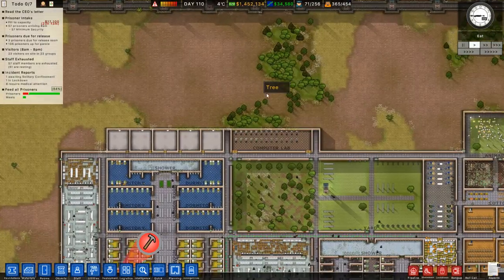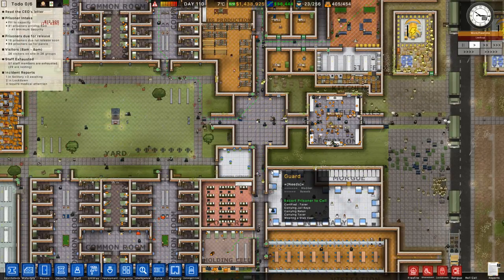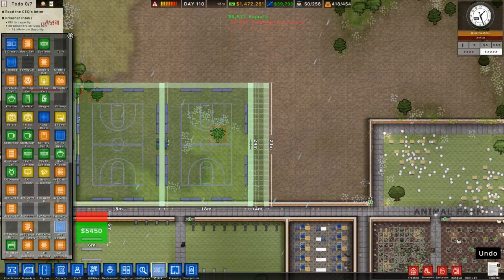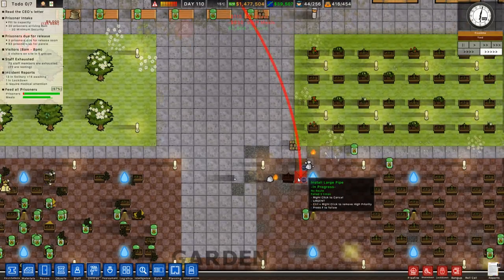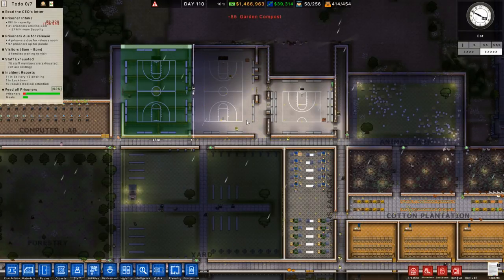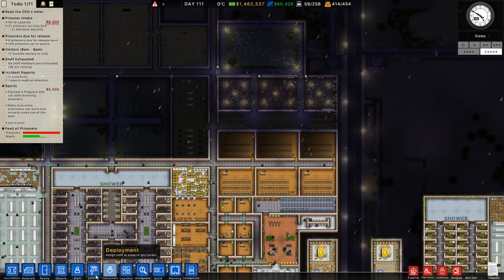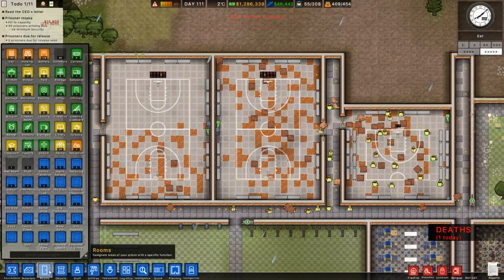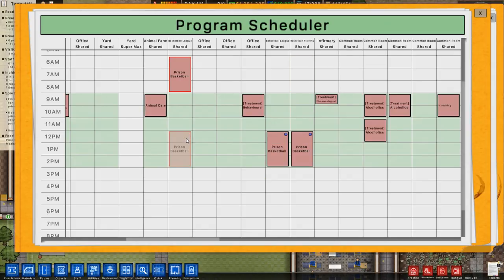Prison Architect Modded #26 - BASKETBALL COURTS